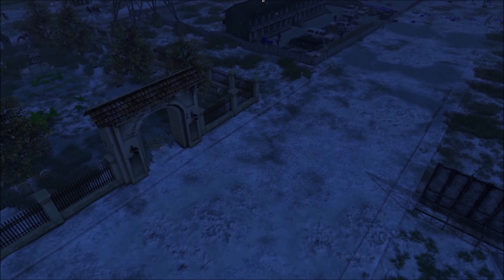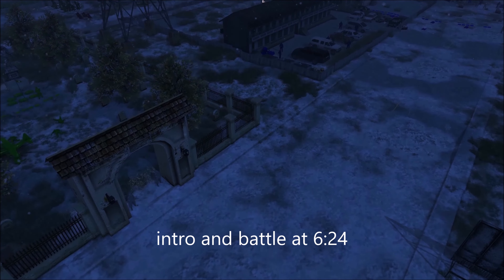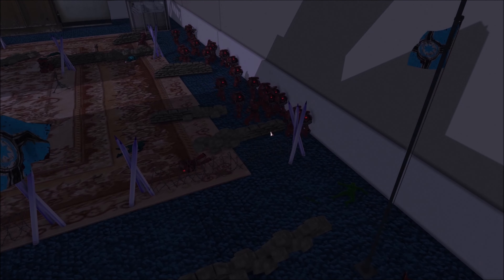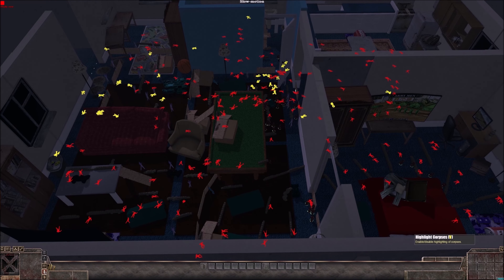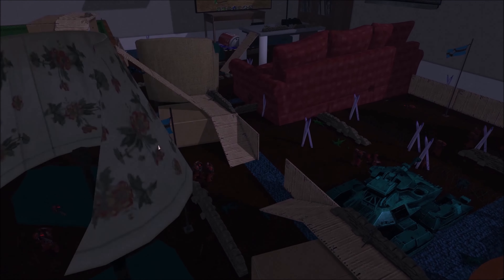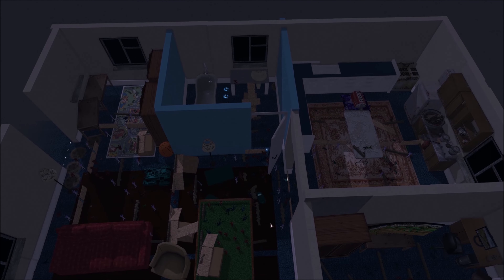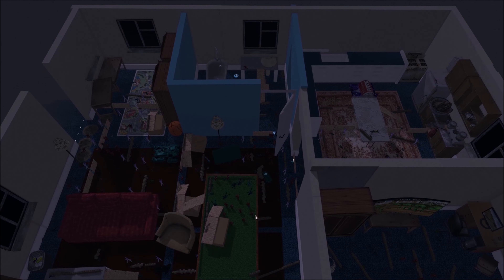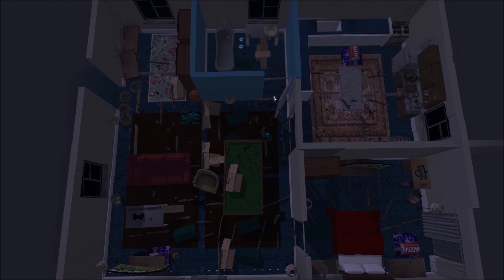100 Red Crimson Ultramarines Vs 650 Halo And Green Soldiers. House Battle!! Army Men of WarFare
Dammm Son this was Crazy as 100 Red Ultra marines try and clear a House, out numbered and out gunned, this battle is legendary. Can they win and take the house? LETS FIND OUT!
mods used
1. ASV Mod Platform
3. Army Men mod V3 REWORKED
4. ASV Omega 3